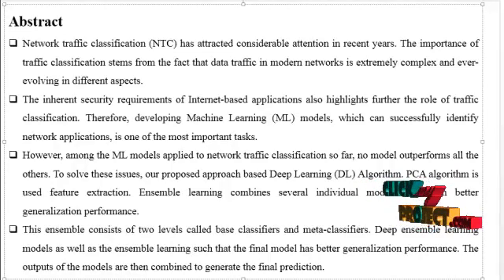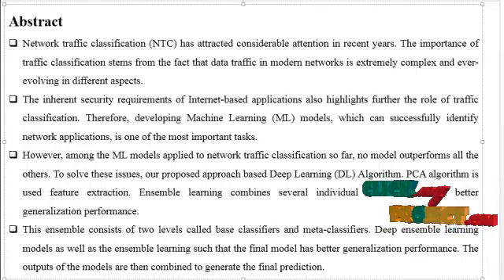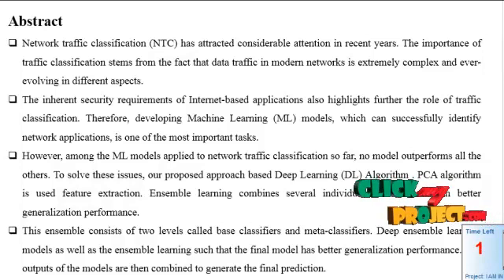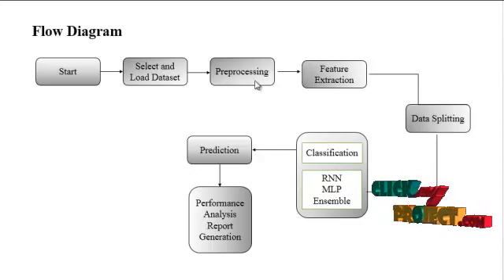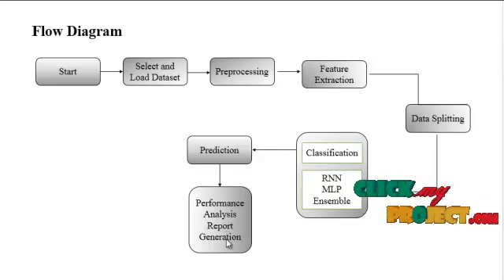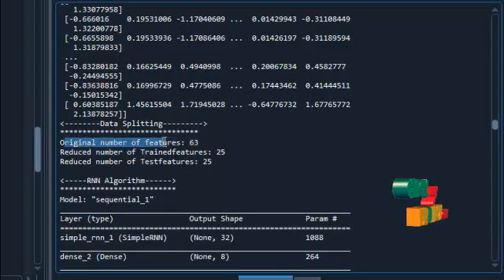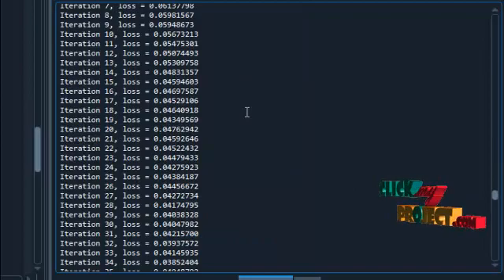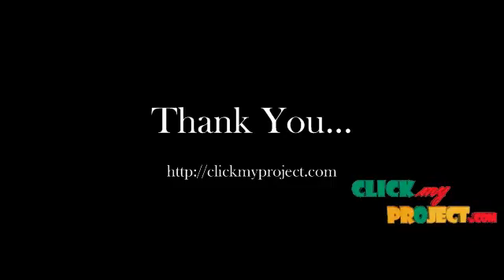Python Machine Learning Project - Network Traffic Classification -ClickMyProject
Network traffic classification (NTC) has attracted considerable attention in recent years. The importance of traffic classification stems from the fact that data traffic in modern networks is extremely complex and ever-evolving in different aspects. The inherent security requirements of Internet-based applications also highlights further the role of traffic classification. Therefore, developing Machine Learning (ML) models, which can successfully identify network applications, is one of the most important tasks. However, among the ML models applied to network traffic classification so far, no model outperforms all the others. To solve these issues, our proposed approach based Deep Learning (DL) Algorithm. PCA algorithm is used feature extraction. Ensemble learning combines several individual models to obtain better generalization performance. This ensemble consists of two levels called base classifiers and meta-classifiers. Deep ensemble learning models as well as the ensemble learning such that the final model has better generalization performance. The outputs of the models are then combined to generate the final prediction.

Including Packages
* Base Paper
* Complete Source Code
* Complete Documentation
* Complete Presentation Slides
* Flow Diagram
* Database File
* Screenshots
* Execution Procedure
* Readme File
* Addons
* Video Tutorials
* Supporting Softwares

Specialization
* 24/7 Support
* Ticketing System
* Voice Conference
* Video On Demand *
* Remote Connectivity *
* Code Customization **
* Document Customization **